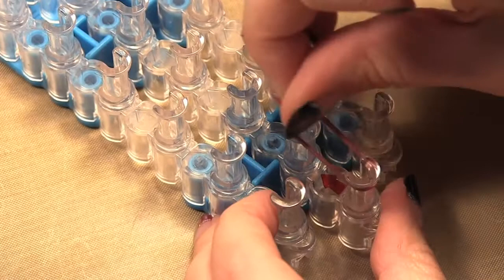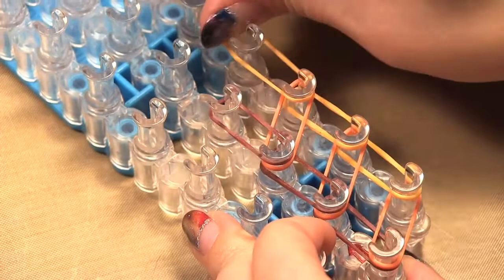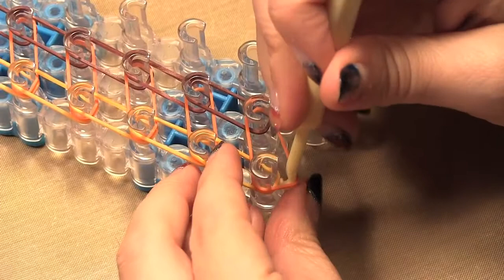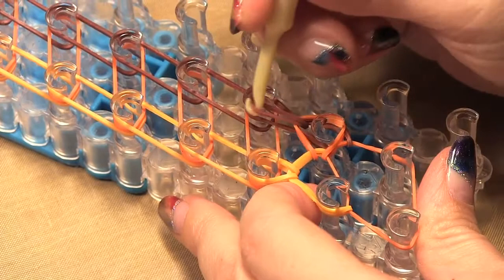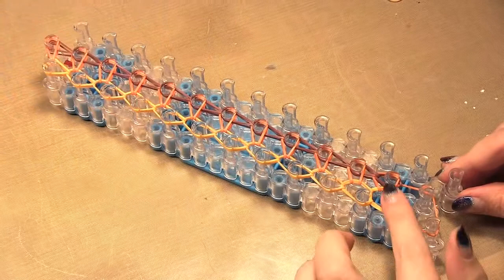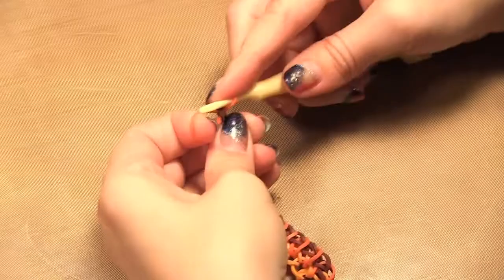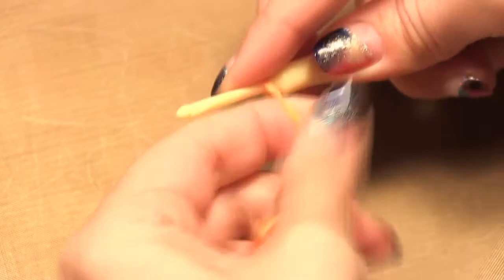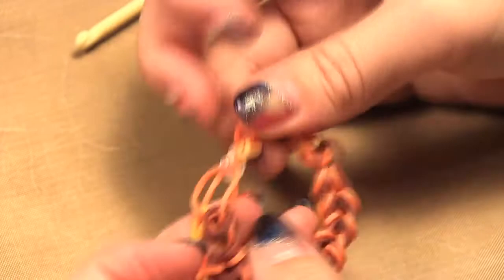Rainbow Loom - Single Rhombus Bracelet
Christine shows how to make the Single Rhombus Bracelet with the Rainbow Loom